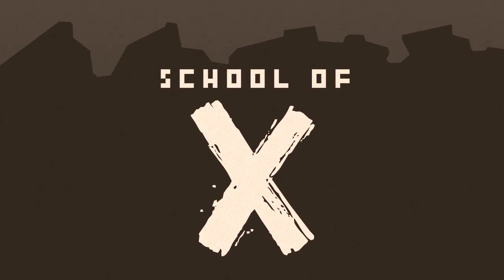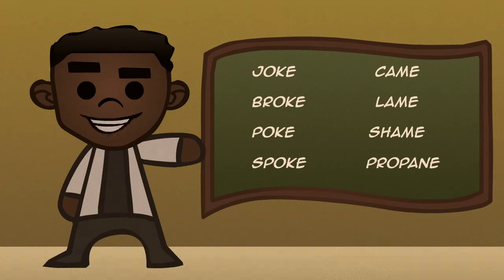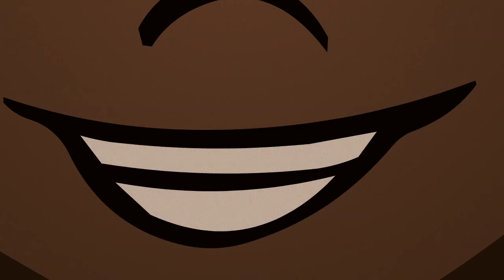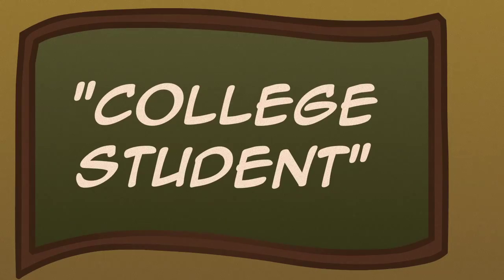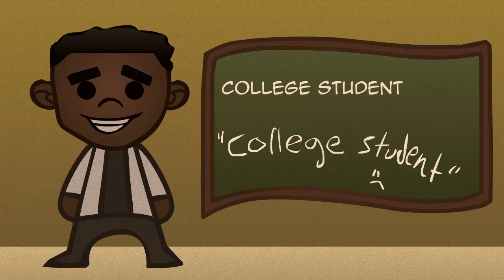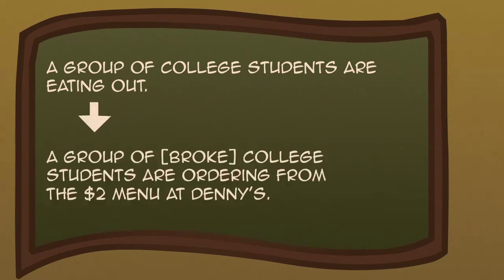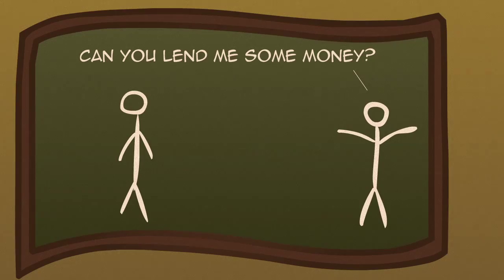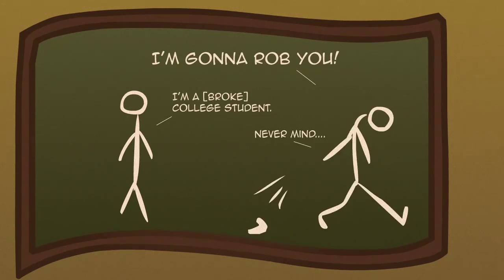College Student | SCHOOL OF X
VIDEO WEEK, Day 5

Welcome to the School of X!
Today, we have a very important grammar lesson.

I've learned a lot, and hope you'll stick around my channel. ^__^

(Incidentally, this video was scripted, recorded, animated, edited, and published in the same day. Programs crashed, Super Paper Mario was played, but eventually everything turned out alright!)